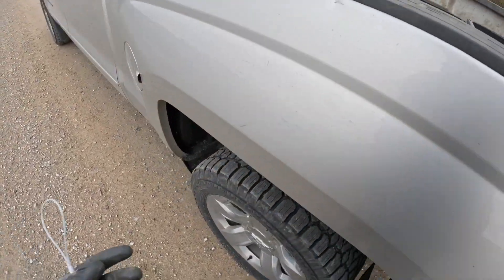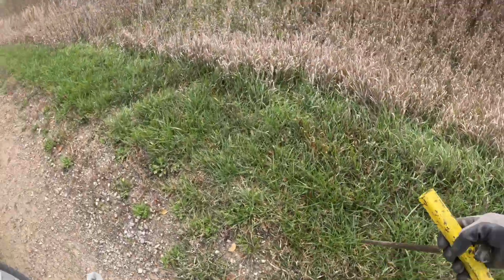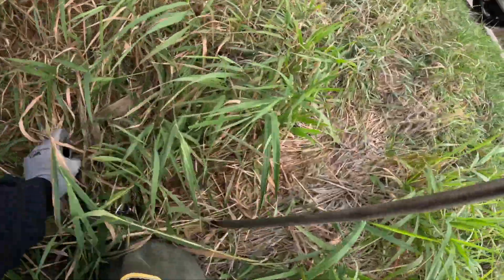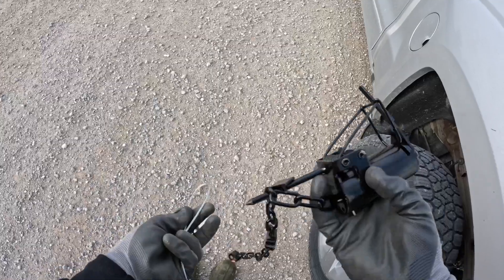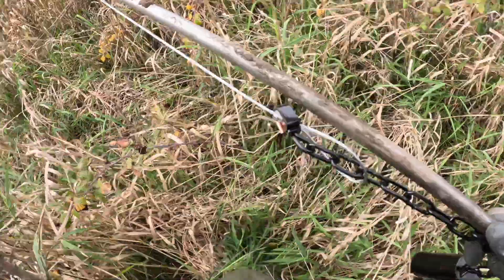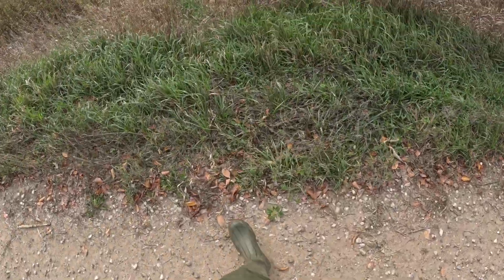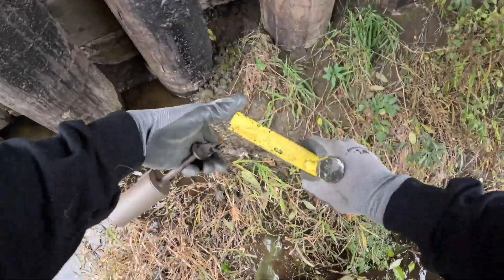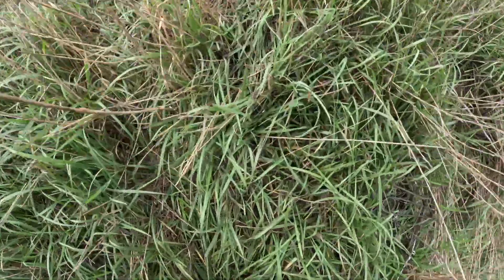Over 500 Locations Prestaked- Prestaking Day 4